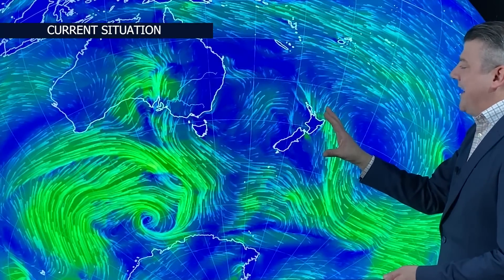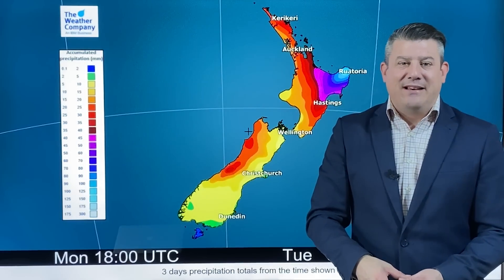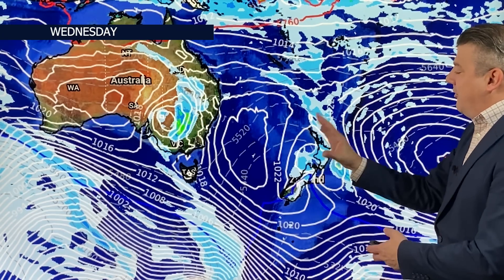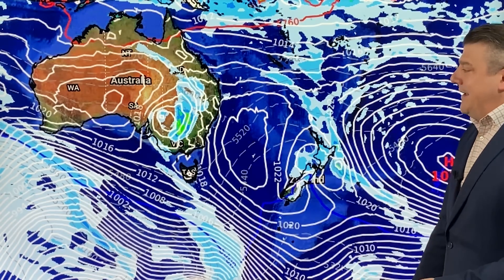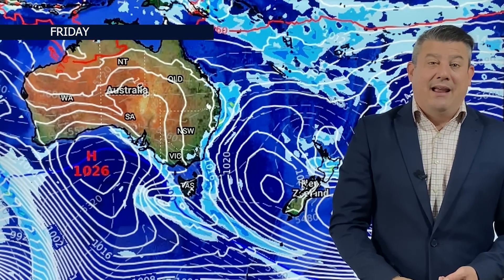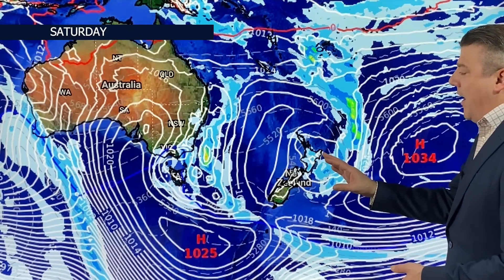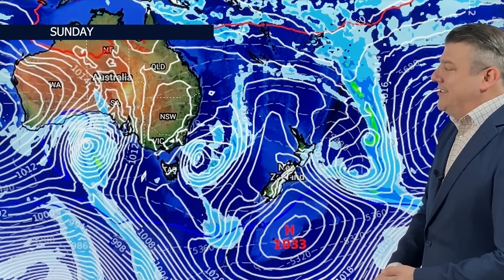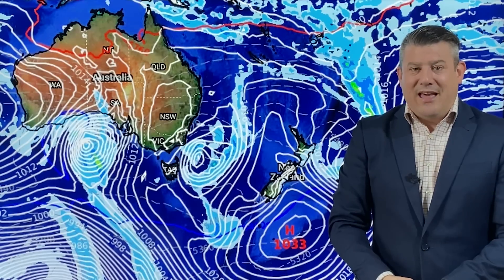Series of low pressure zones developing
We have big highs pushing over parts of NZ & Australia at the moment but a series of low pressure zones are also forming - and by Sunday there will be 3 in a row from south of Australia to east of New Zealand.

None of them are major storms - although they may produce some isolated pockets of severe weather.

We do expect the weather to get windier in the coming weeks as spring sets in - we have the latest outlook to Sunday.